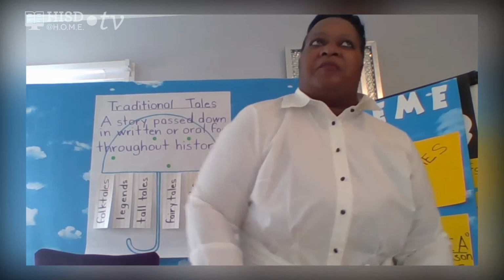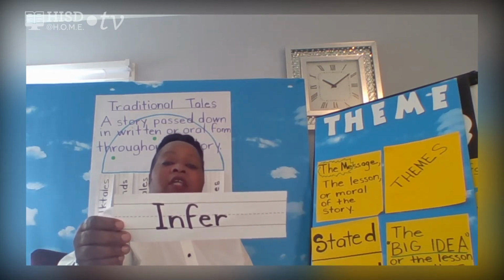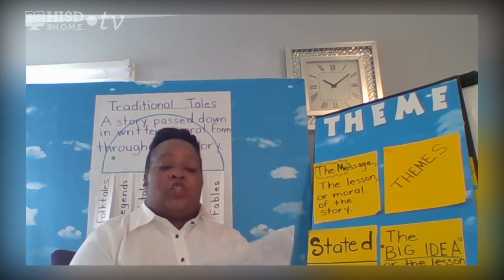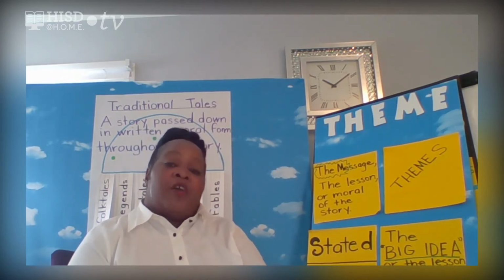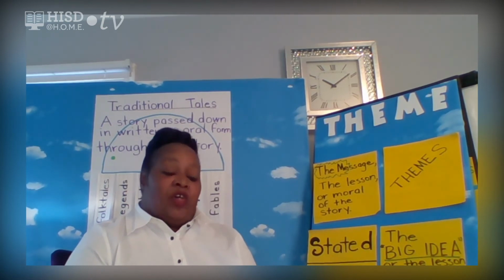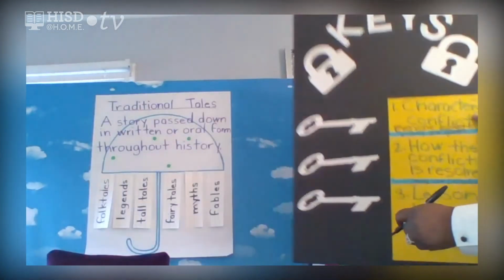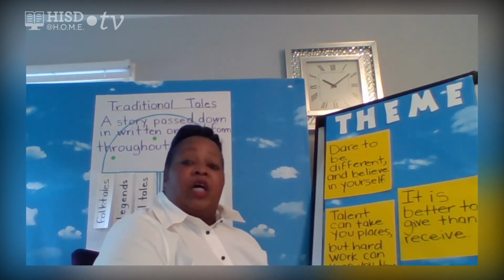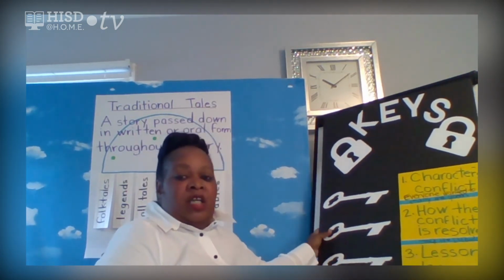5th Reading Writing WEEK OF OCT 5 Traditional Tales Vanetta Dupree TRT35 34